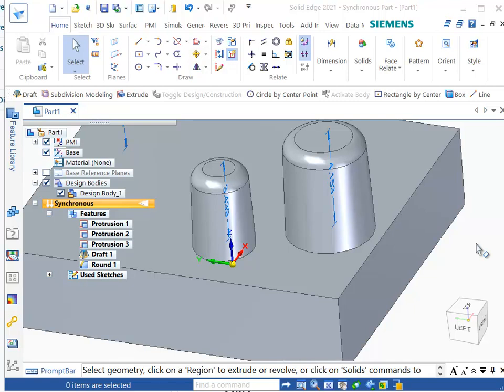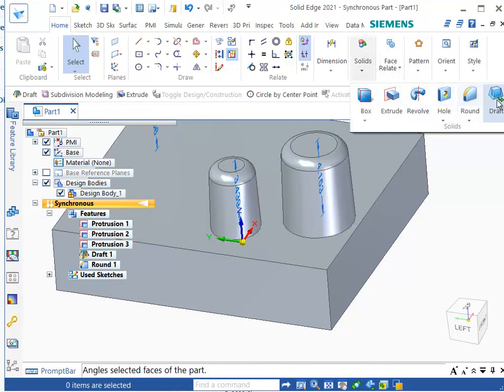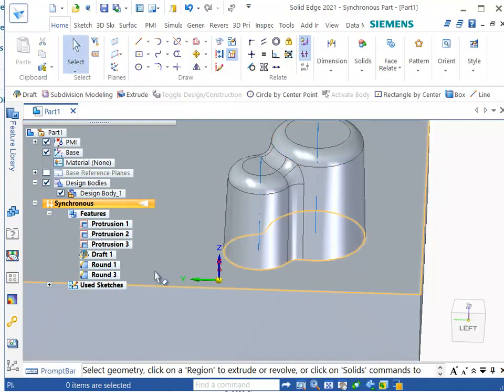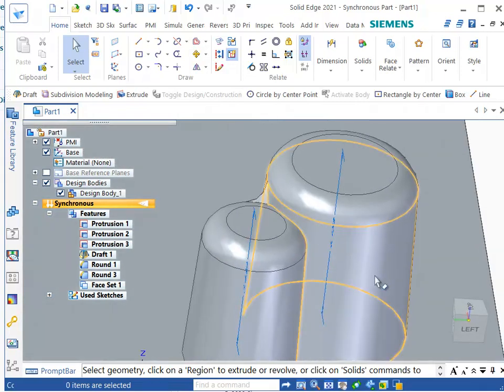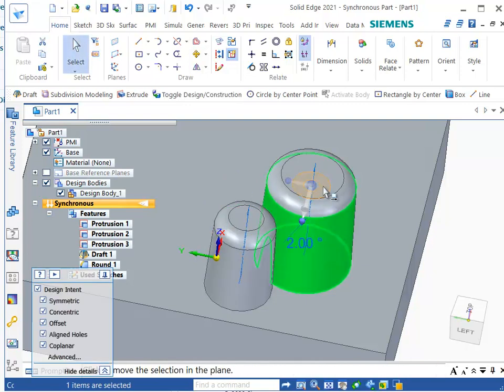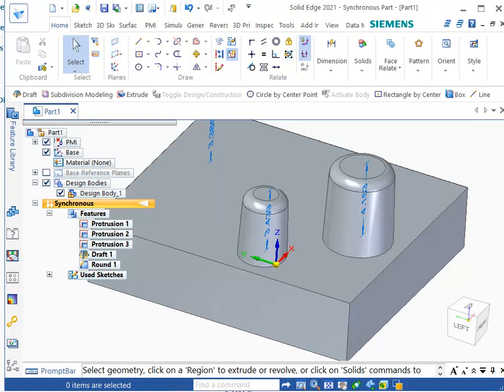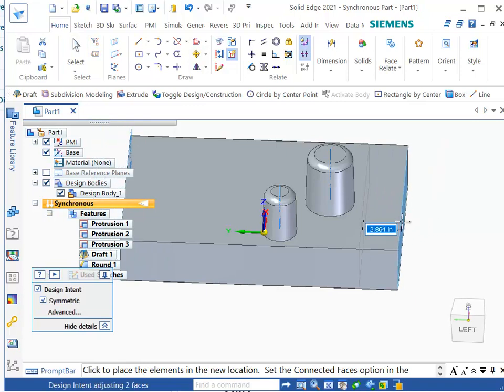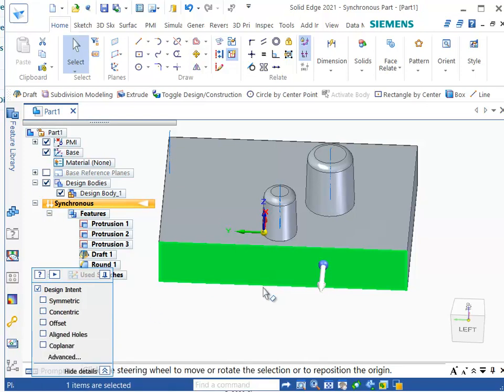Solid Edge separating features in Synch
In response to a question on CADForum.net on how to separate joined features in solid edge synchronous